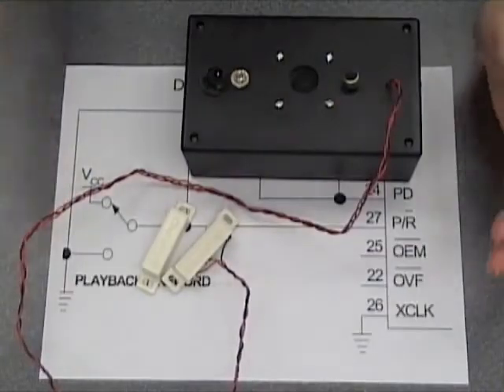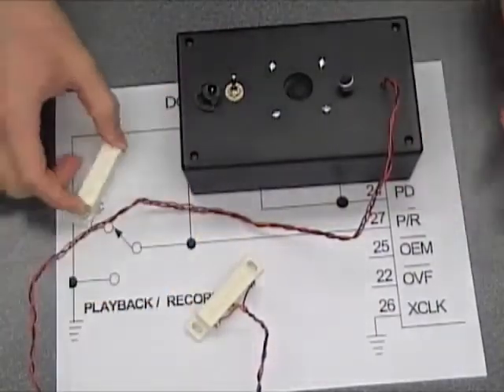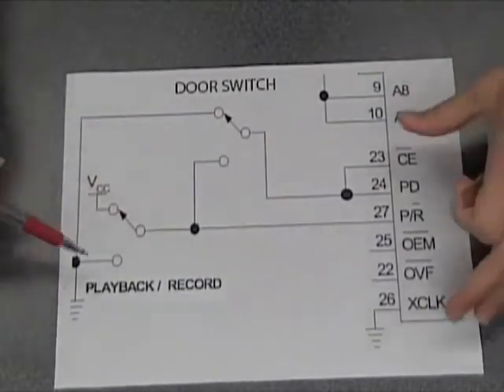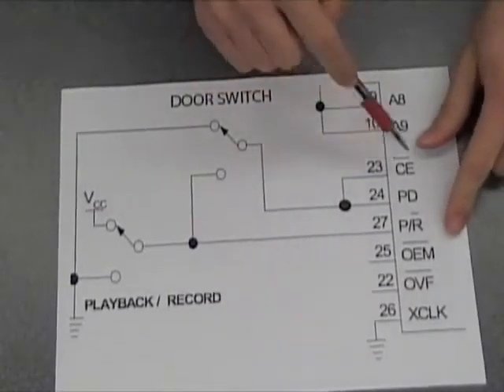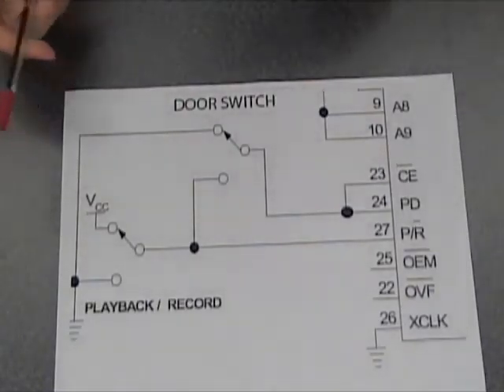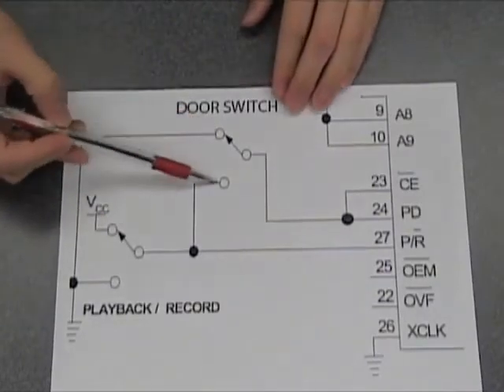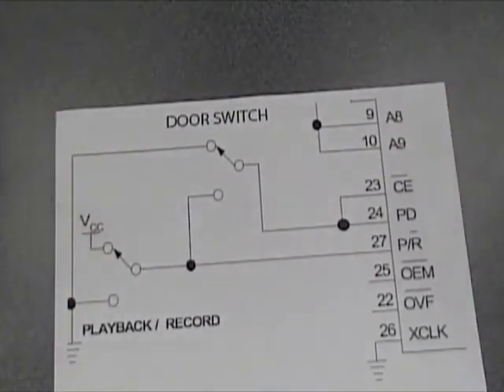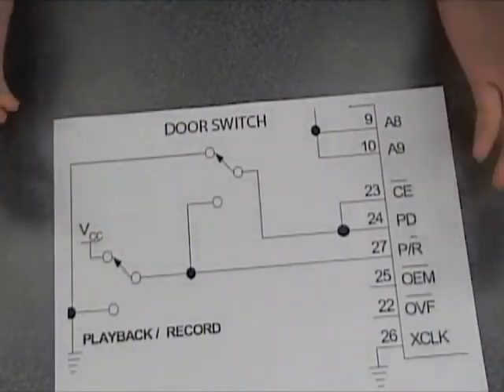DIY Door Alarm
Explaining the Control Circuit